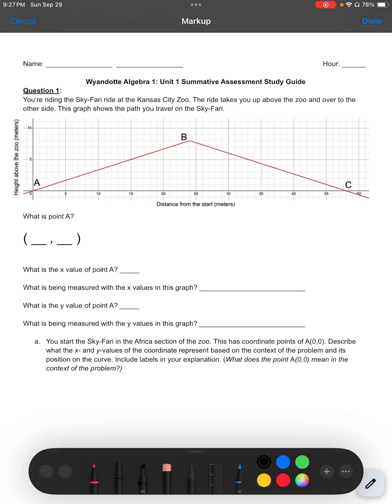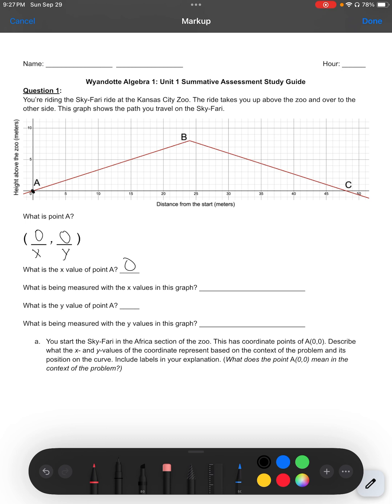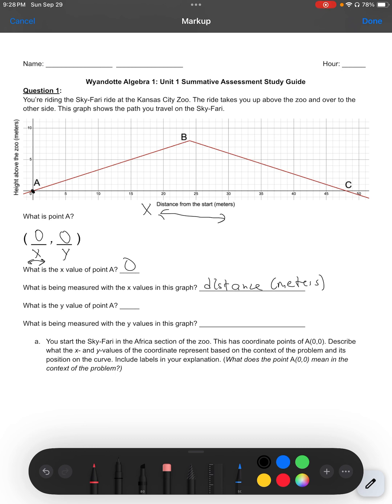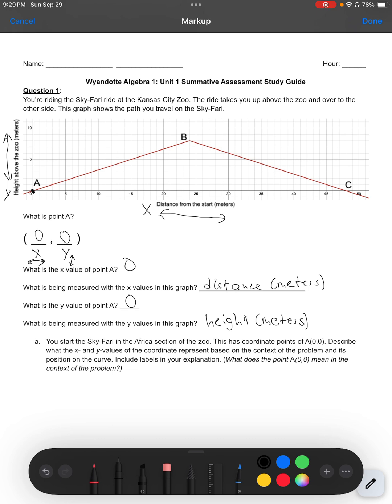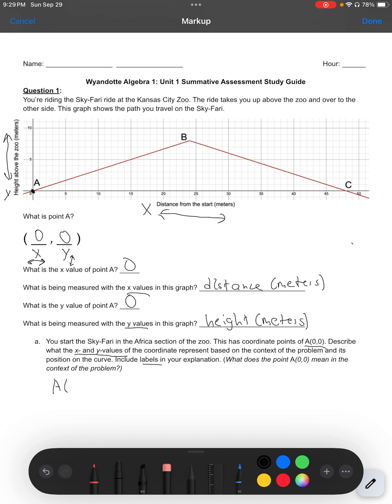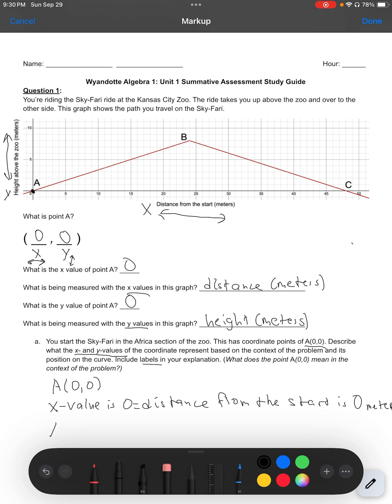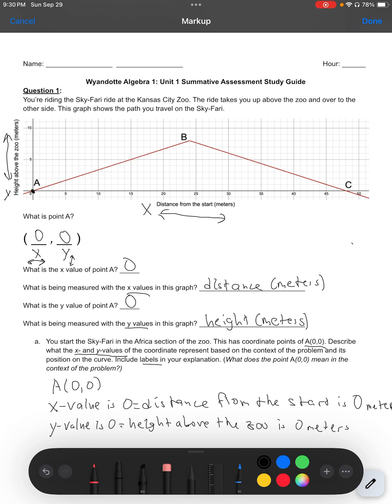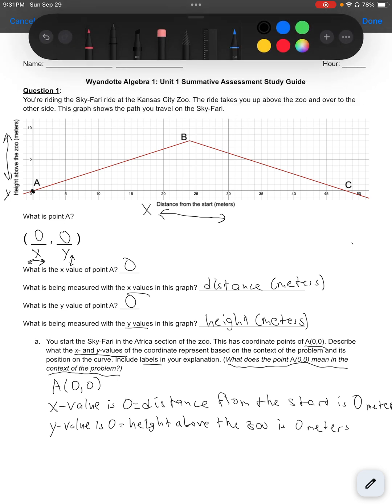Unit 1 Test Re-Take Study Guide Part 1